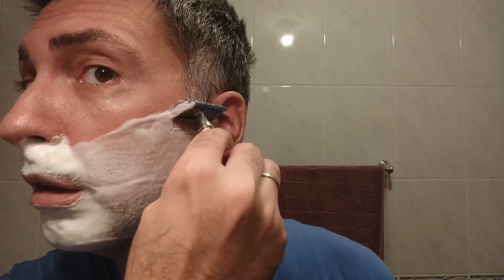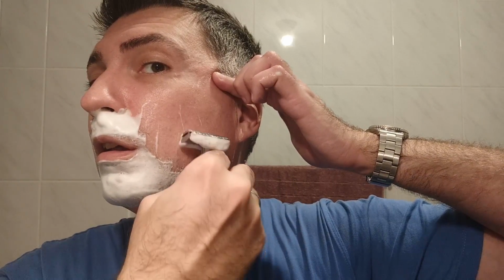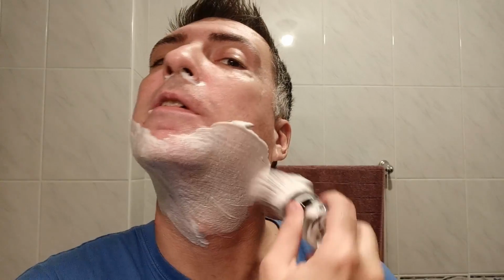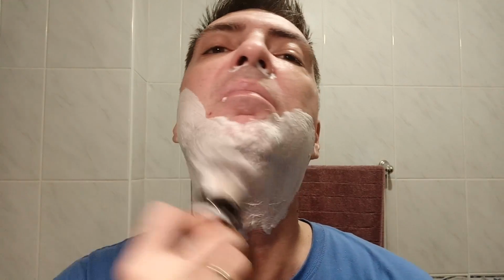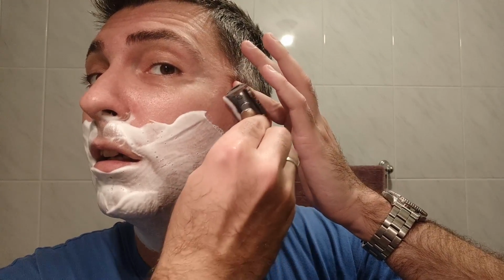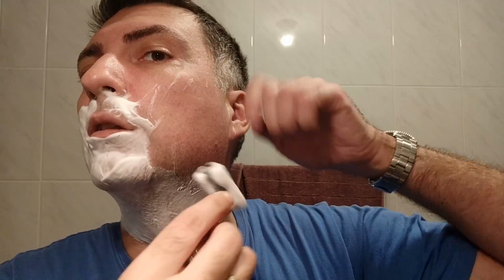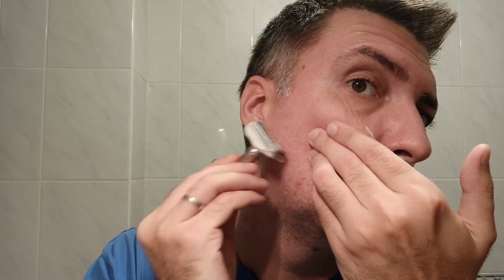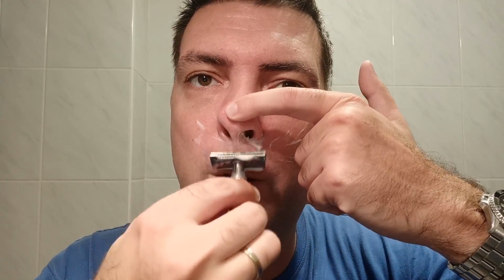Muhle R89 Rosegold - Wicked Premiere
Finally, my first (metal) DE razor and probably - favorite one. Enjoy!